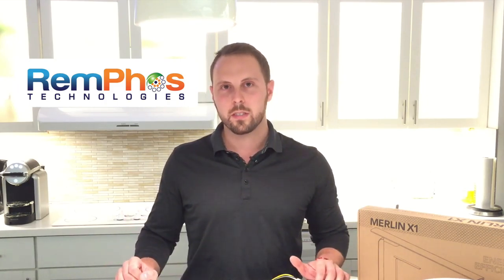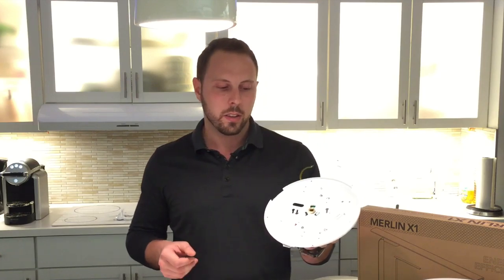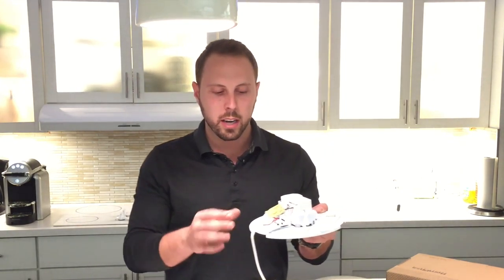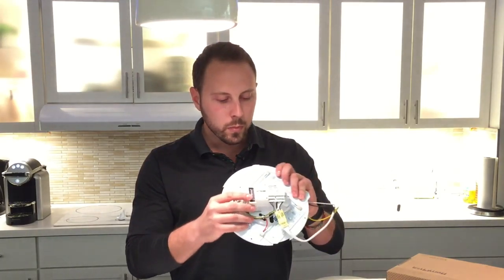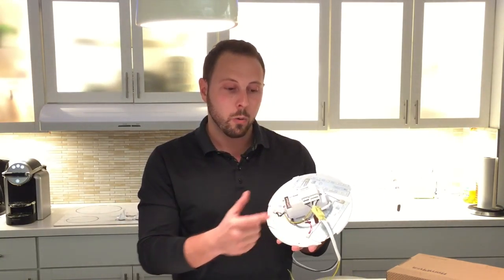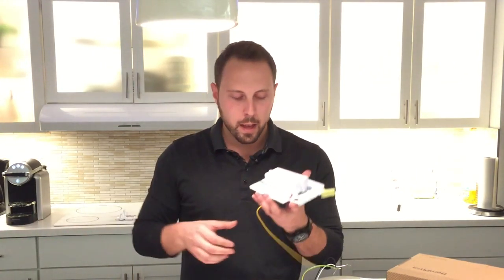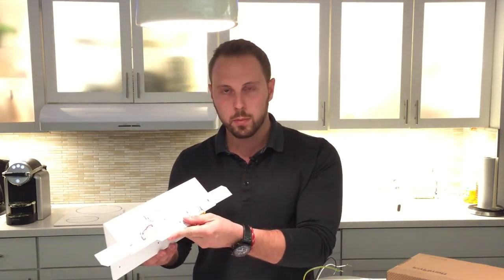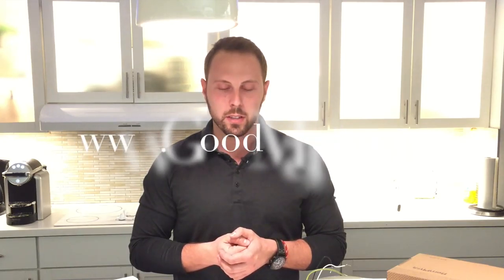See how RemPhos Led modules are waiting to expand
leDcr® is a circular retrofit for surface mounts and pendants. Benefits include, high efficacy for any ceiling fixture. Available with high frequency occupancy sensor, emergency backup and 10V dimmable. Features a patent-pending design which allows the 4 LED arrays to expand in order to fit fixtures of different diameters. The LED kit is available with choice of output level and ccT UL 1598c. A retrofit for virtually any size ceiling fixture.

leDsr® is a rectangular retrofit for wall sconces and smaller surface mount fixtures. Benefits include, retrofit for almost any sconce. Available with high frequency occupancy sensor, emergency backup and 10V dimmable. Features a patent-pending configuration which allows the 2 LED arrays to expand in order to fit fixtures of different diameters. The LED kit is available with choice of output level and ccT UL 1598c. A retrofit for virtually any sconce fixture.

leDVr® is a linear retrofit for bathroom medicine cabinet/boxes. Benefits include, retrofit for almost any medicine cabinet. Available in a “12in” model to fit 18in. wide cabinets and a “16in” model to fit 24in. wide cabinets. Features a patent-pending design which allows the 3 LED arrays to expand in order to fit vanity fixtures of different sizes. The LED kit is available with choice of output level and ccT UL 1598c. A retrofit for virtually any vanity fixture.

Contact to learn more about RemPhos!